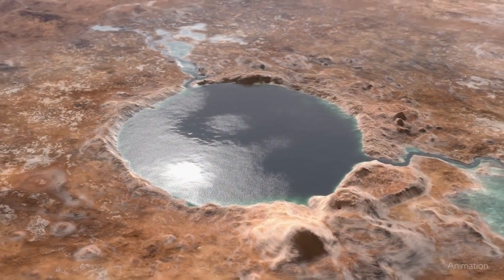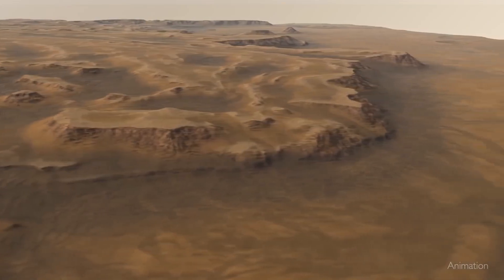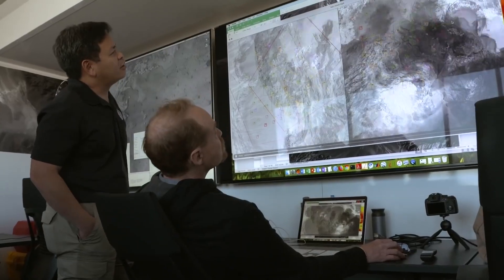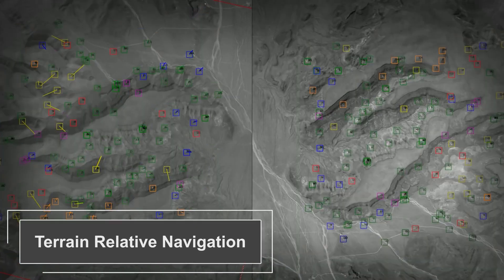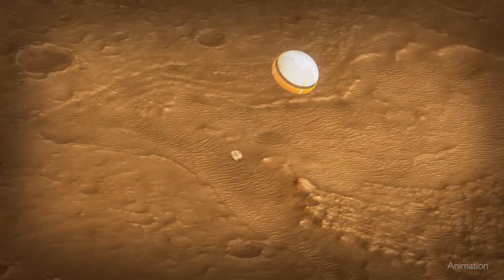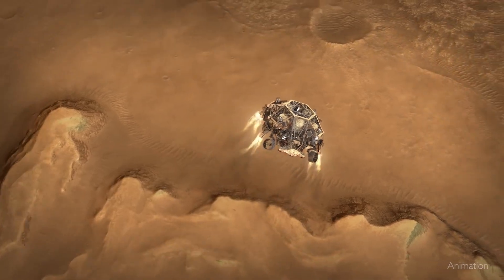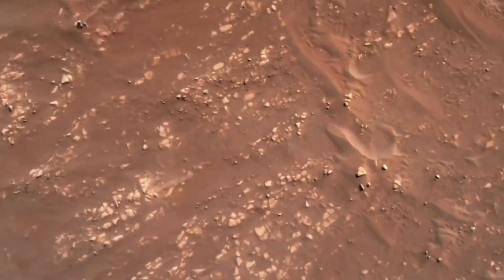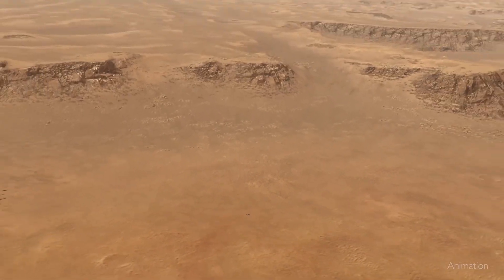How Did Perseverance Pick its Landing Spot? We Asked a NASA Expert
How did the Perseverance Mars rover pick its exact landing spot? Believe it or not, the rover made the decision on precisely where to land just moments before it touched down. How?! Thanks to the work of engineers like Swati Mohan and a new technology called Terrain Relative Navigation, Perseverance Landed in the mose challenging landscape ever attempted on Mars

Producers: Scott Bednar & Jessica Wilde Editor: Thomas Shortridge